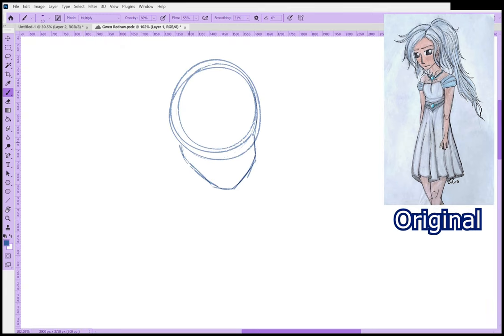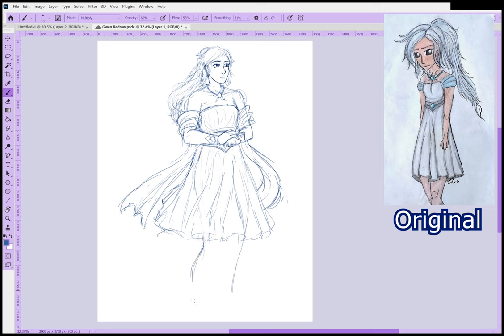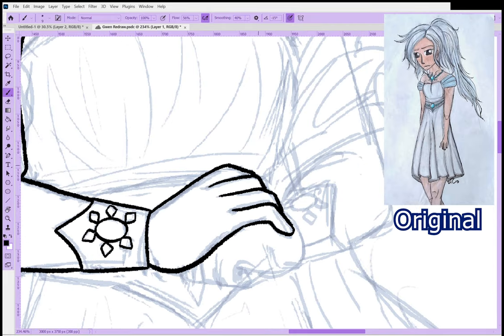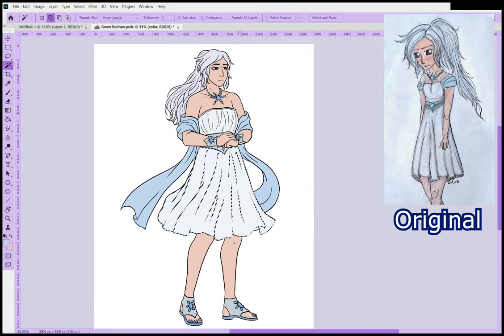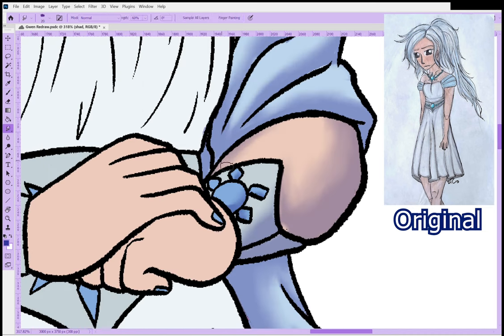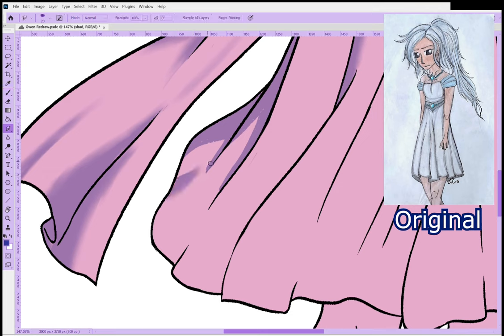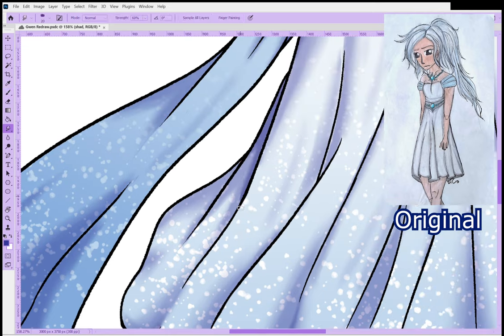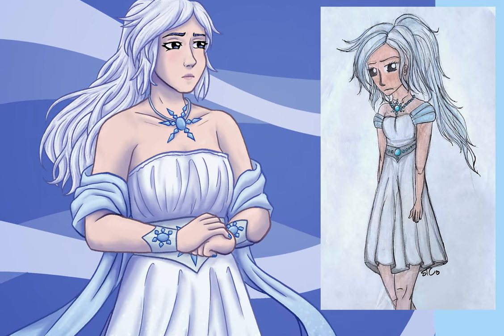Redrawing Old Art 3!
Time taken: 2 hours 45 mins
Program: Photoshop CC